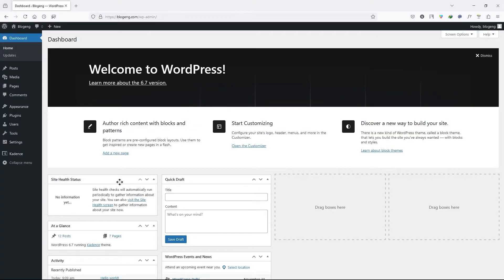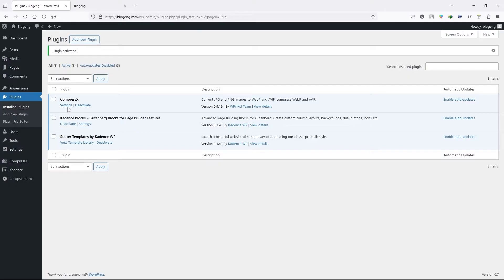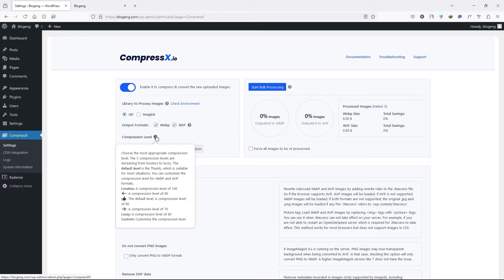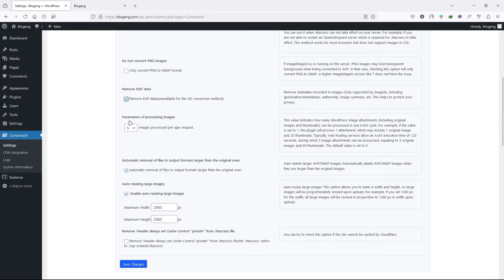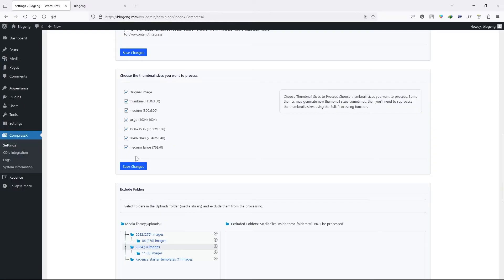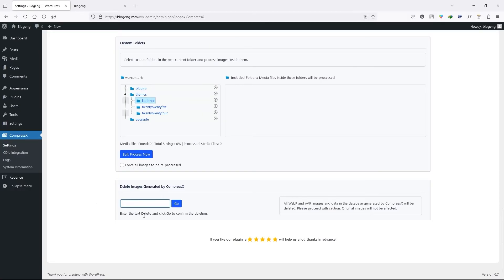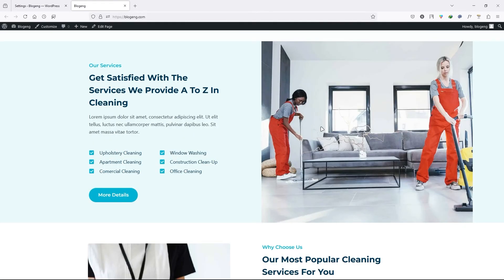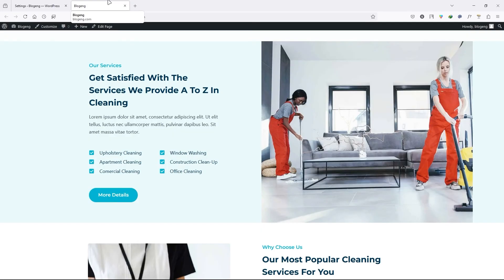How To Increase Page Load Speed | Skyrocket Your Website Speed in Minutes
Is your website slow? Are you losing visitors and ranking lower on Google? In this video, we'll show you how to dramatically improve your website's load speed with a simple plugin. We'll walk you through the step-by-step process of installing and configuring the plugin, and show you the incredible results you can achieve. Say goodbye to slow load times and hello to higher rankings and more traffic!

how to increase page load speed wordpress
how to decrease page load time
how to reduce page load time in wordpress
reduce page load time wordpress plugin
how to speed up website load time wordpress
how to speed up website load time
how to speed up wordpress website
image compressor wordpress plugin
best image compressor plugin wordpress